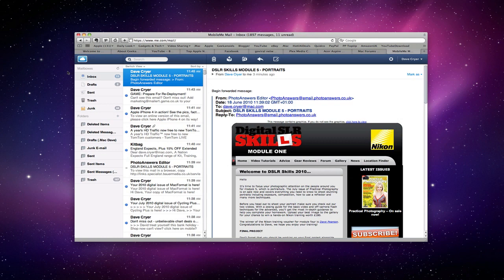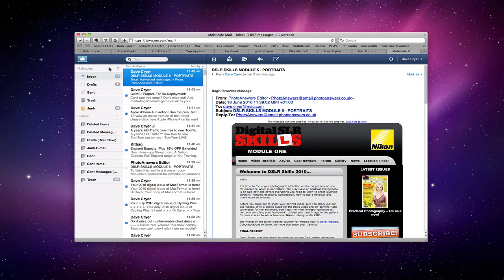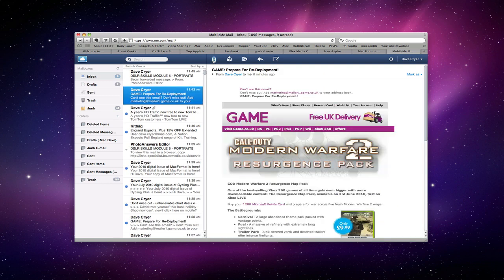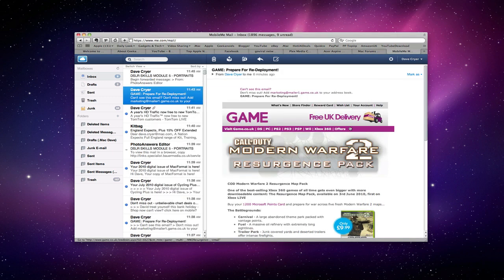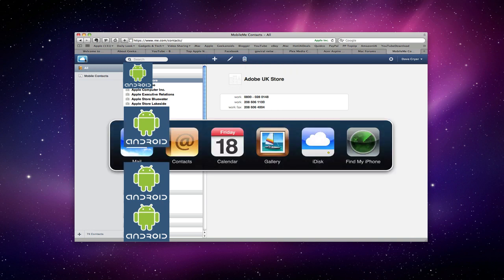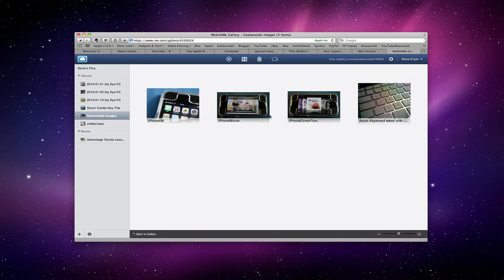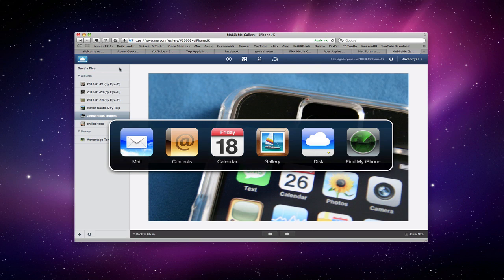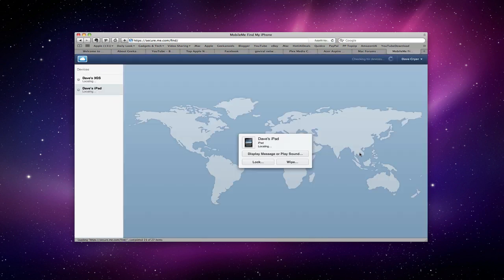Apple's New MobileMe Launched June 2010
Late on the 17th June 2010 Apple revamped its online MobileMe applications. Here I take a look at WebMail, Contacts, Address Book, Calendar, Gallery, iDisk and Find My iPhone.